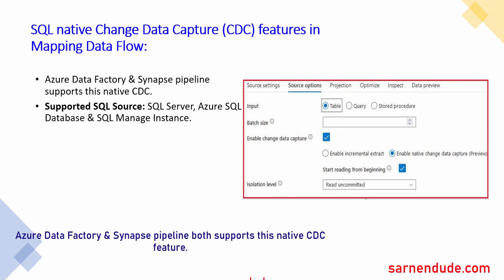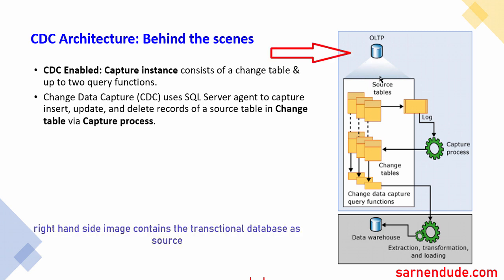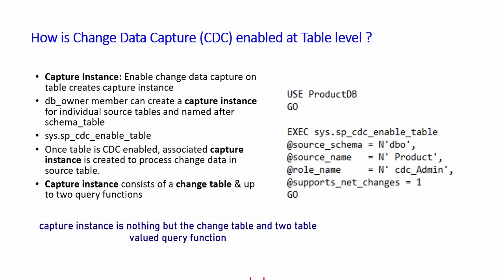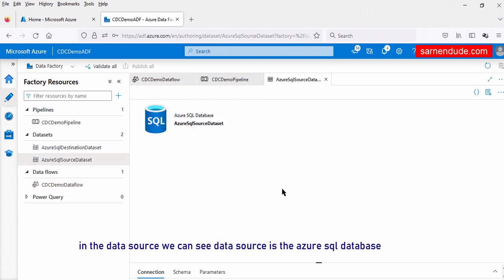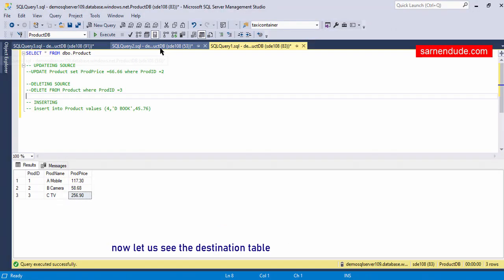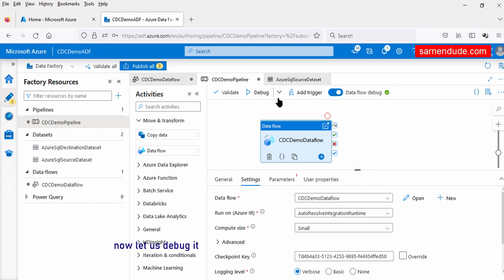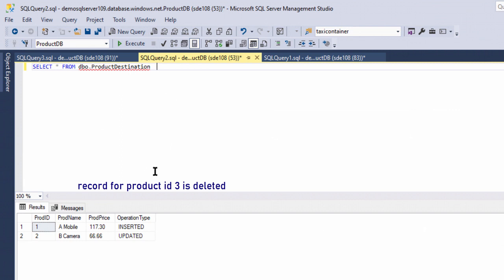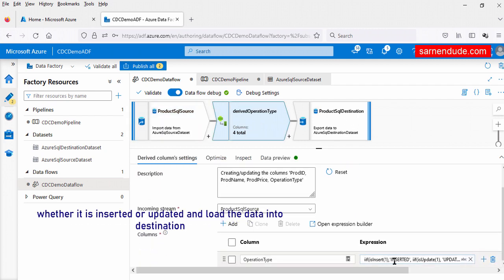Azure Data Factory Tutorial | Mapping Data Flows | ETL DEMO | Change Data Capture CDC | Sarnendu De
Azure Data Factory & Synapse pipeline supports this native Change Data Capture on SQL Source  SQL Server, Azure SQL Database & SQL Manage Instance. Enable native change data capture allows azure data factory to automatically detect and extract the changed or delta data from the source.

azure data factory real time scenario
azure data factory in hindi
azure data factory project
azure data flow vs pipeline
azure data flow vs databricks
types of data flows in azure data factory
azure data flow transformations
azure data factory documentation
data flow transformation in adf
azure data flow tutorial
azure data factory data flow
assert transformation in azure data factory
azure data factory transformation list
window transformation in azure data factory f
wafastudies azure data factory
wafastudies azure databricks
wafastudies azure synapse
wafastudies azure
wafastudies python
wafastudies azure function
wafastudies azure basics
wafastudies pyspark
azure etl
azure etl tools
azure etl tutorial
azure etl pipeline
azure etl services
Sarnendu De